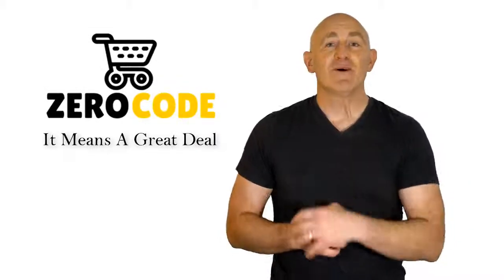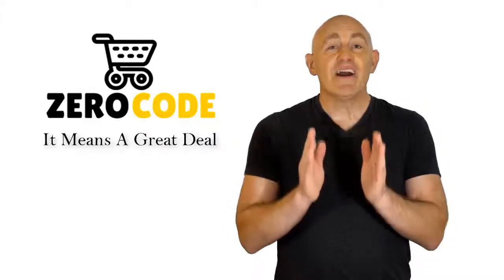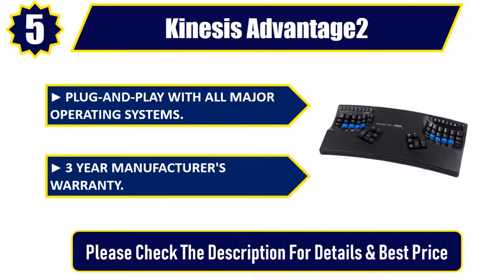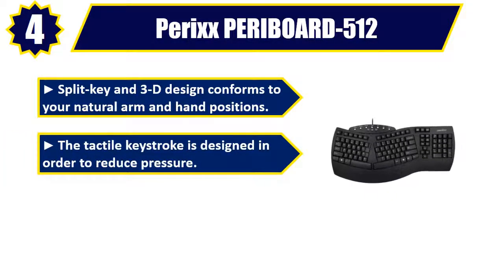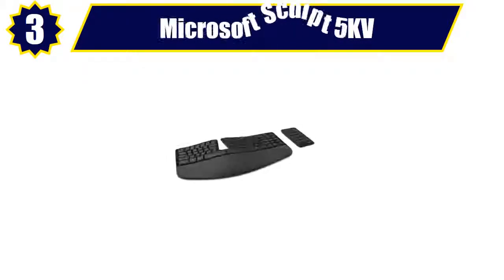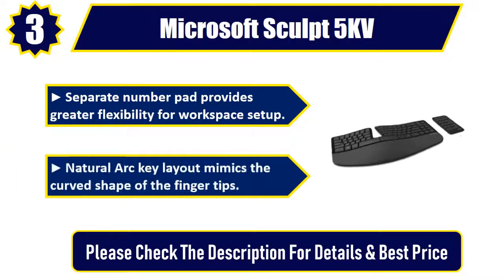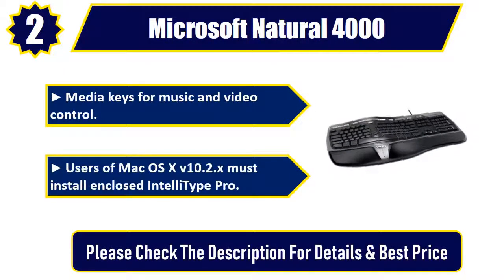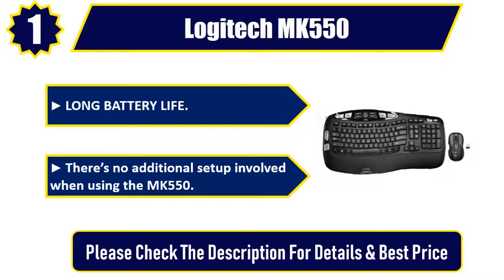✔️Best Ergonomic Keyboard 2019 | Top 5 Ergonomic Keyboard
Best Ergonomic Keyboard 2019. Let's Checkout More Details On Top 5 Ergonomic Keyboard:

👉5. Kinesis Advantage2

👉4. Perixx PERIBOARD-512

👉3. Microsoft Sculpt 5KV

👉2. Microsoft Natural 4000

👉1. Logitech MK550

Doing research, going to the mall, comparing similar best Ergonomic Keyboard and then finding the right one for you is not an easy job. It takes a lot of time and effort. But it's not always possible to invest such a long time and effort on these sort of things. We understand that and so we're going to help you to find out Best Ergonomic Keyboard through our zero code channel.

We also did background checks on the manufacturers of these best Ergonomic Keyboard. We also collected customer reviews and after accumulating all these data, we compared all of these with each other. This is how we can find your best option among so many different products with almost same features.